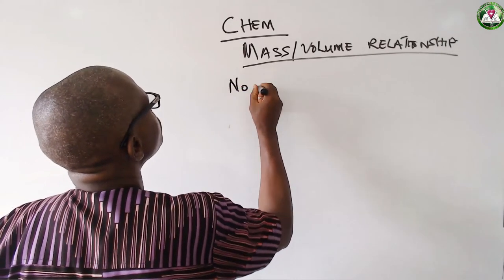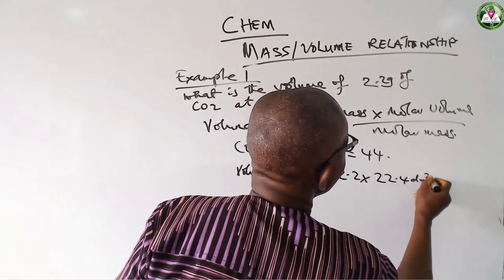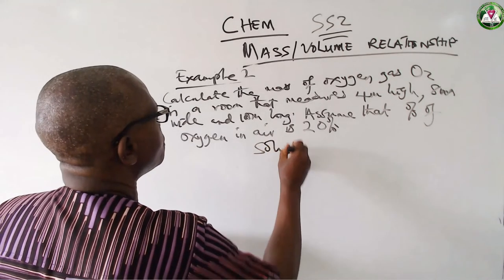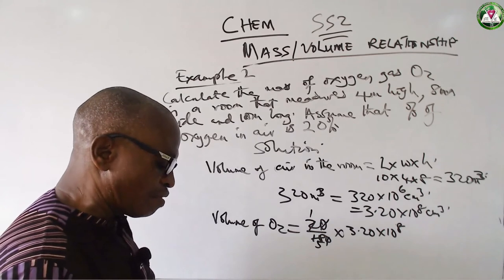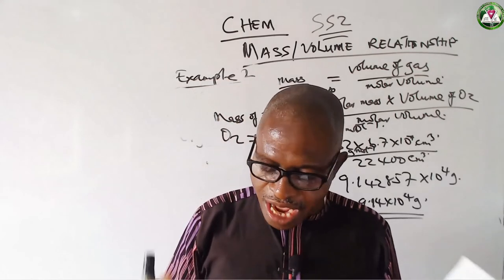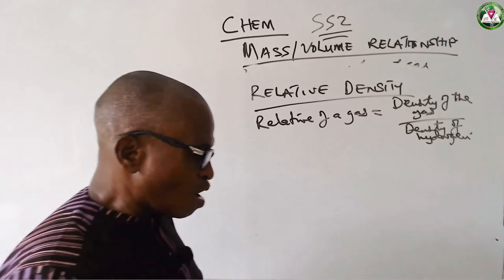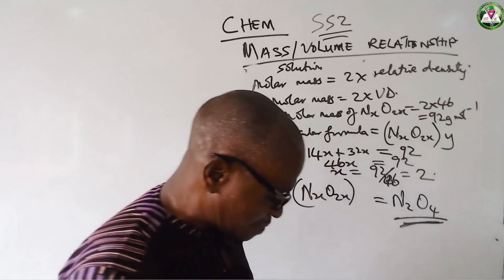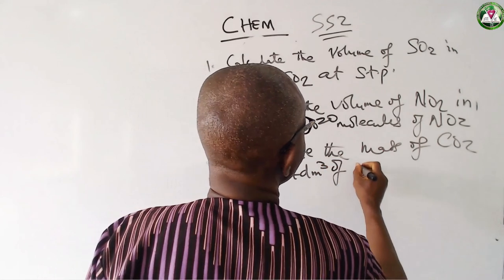CHEMISTRY ODEMENAM MASS VOLUME RELATIONSHIP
CHEMISTRY - MASS VOLUME RELATIONSHIP SS2